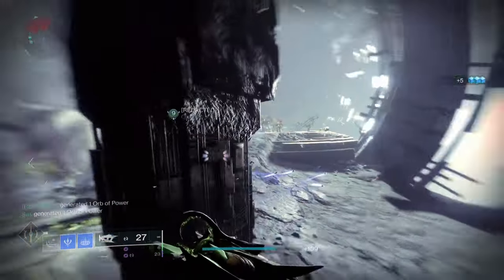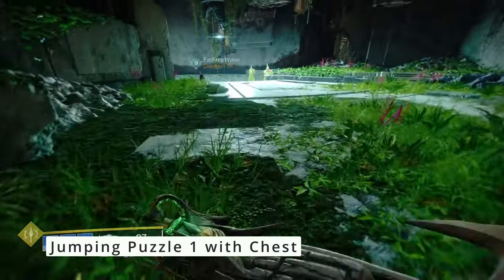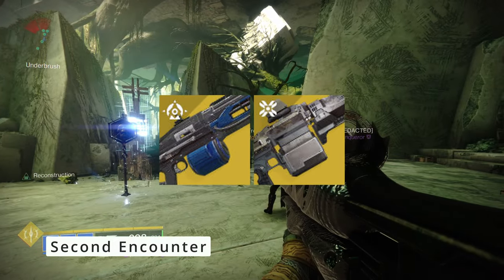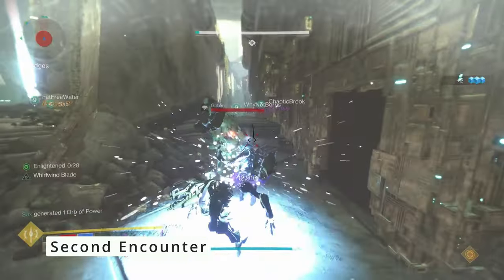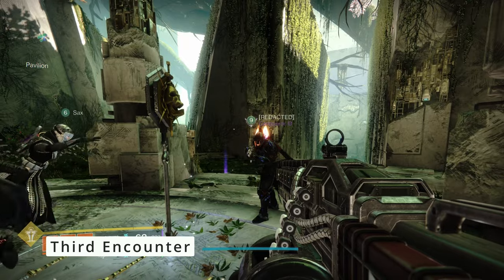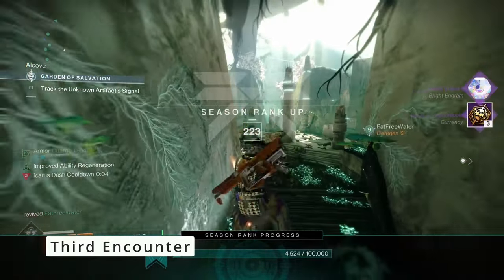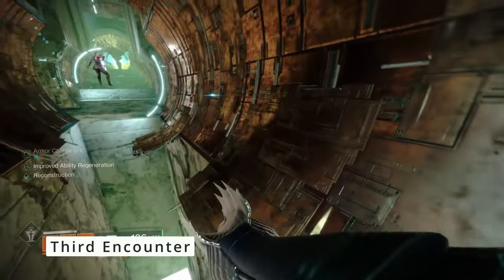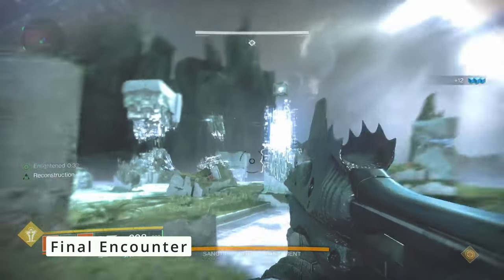Garden of Salvation Raid Guide 2023 Post LightFall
I created the GOS (Garden of Salvation) raid guide to help out players clear the raid that haven't done so in a while or are new to it. Most raid guides are a bit out dated or don't provide load out ideas.

I have completed the raid 50 plus times. I have the seal for the raid and I have flawlessed the raid.

0:00 Intro
1:37 1st Encounter
9:31 Jumping Puzzle 1
12:22 2nd encounter
22:31 3rd encounter
31:16 Eyes
33:10 Jumping Puzzle 2
37:06 Secret Chest 2
37:47 Jumping Puzzle Cheese
38:47 Final Encounter

Maps and resources that I don't own.